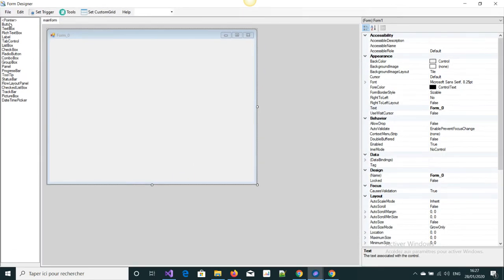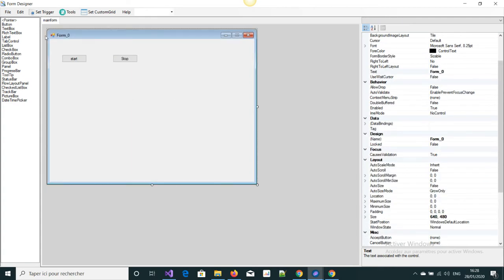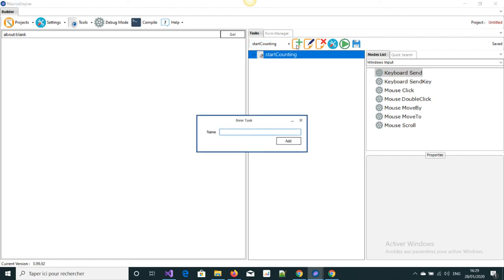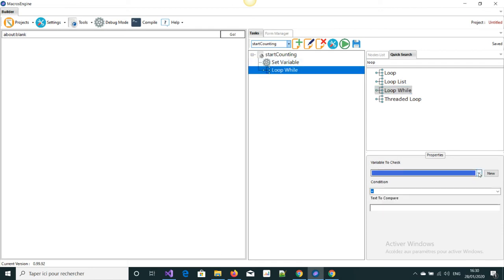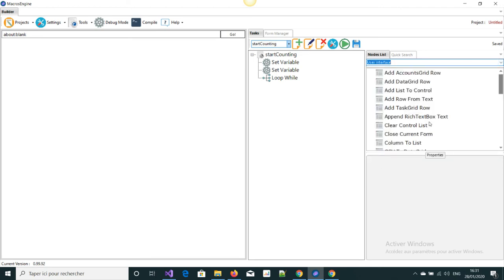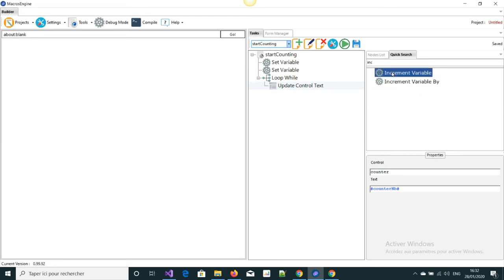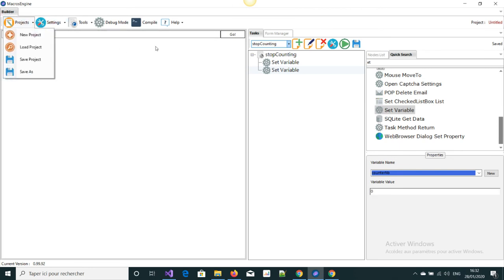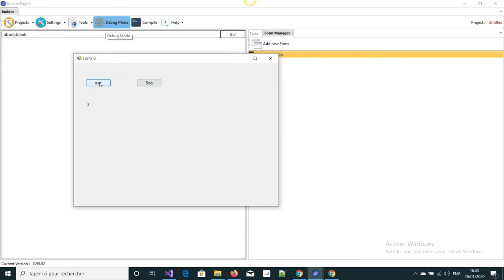MacrosEngine Tutorial: How To Use Loop While